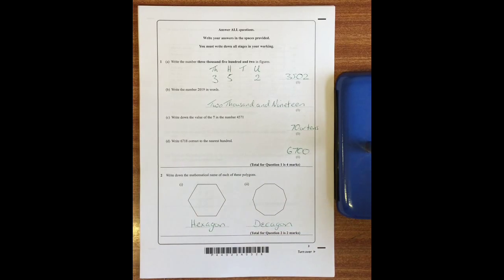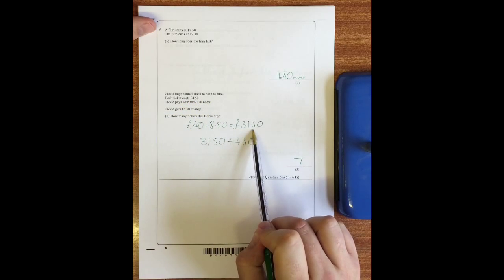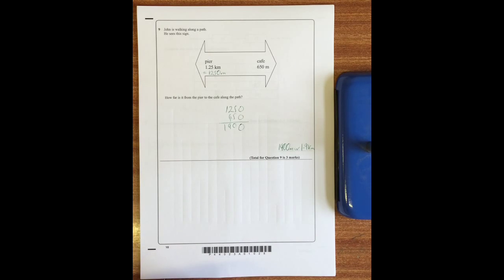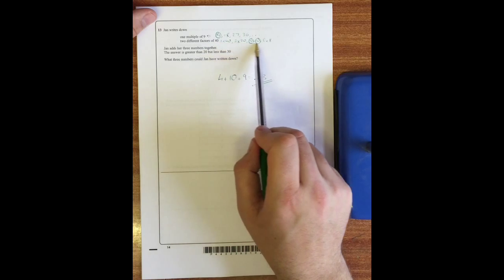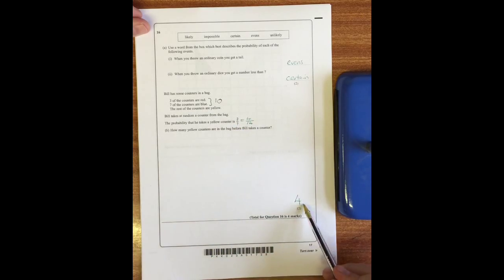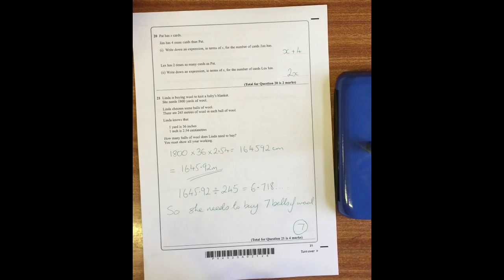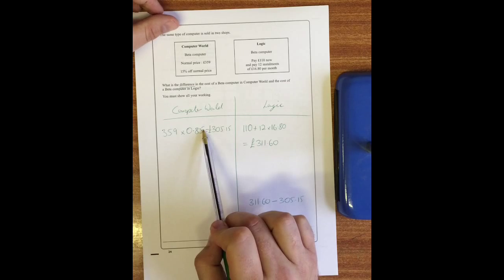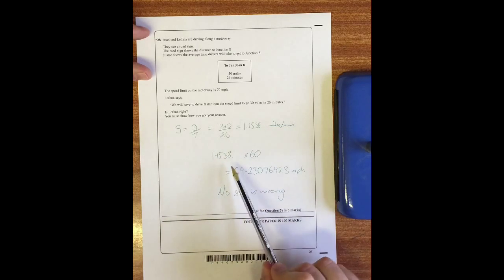Edexcel Maths Linear GCSE November 2013 Paper 2 Foundation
Solution to Edexcel Maths Linear GCSE November 2013 Paper 2 Foundation